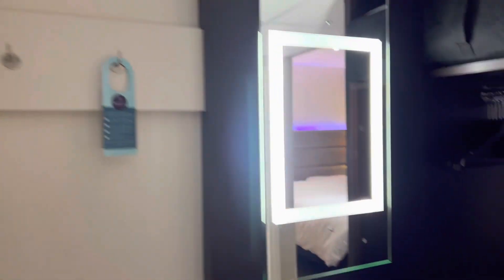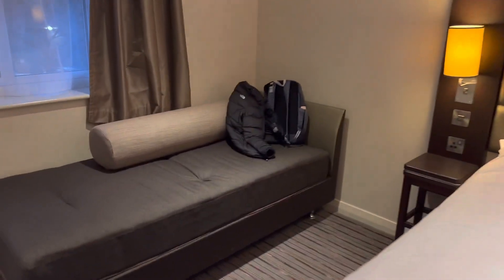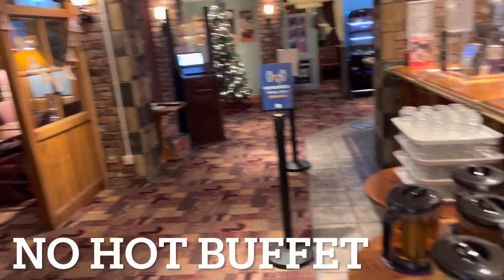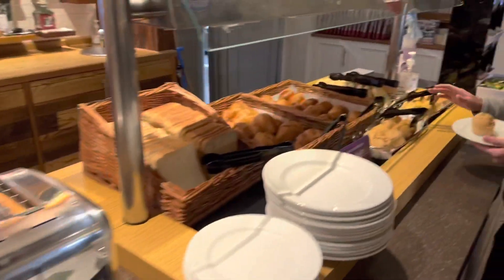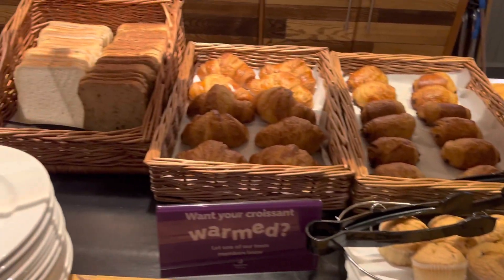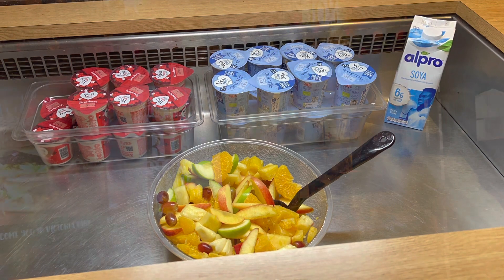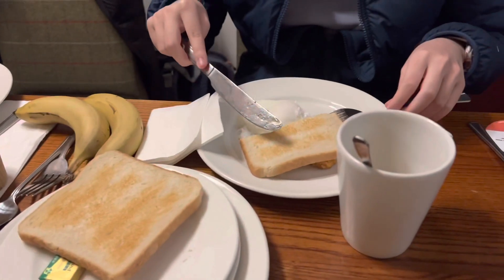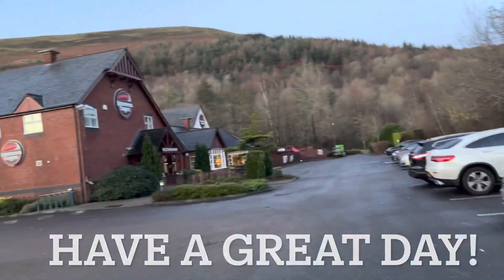Ebbw Vale Wales Premier Inn Room and Breakfast COVID Times Dec 2021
We were in Wales!  In the town of Ebbw Vale.  We stayed for 2 nights at Ebbw Vale, Premier Inn. Drove here (rental car).  This video shows you the standard room, as well as the breakfast we had.  It was a good stay.  We used Ebbw Vale as a base to visit some sites in Brecon Beacon national park.

For this trip to the UK, we mostly stayed at Premier Inns.  I will be putting up videos of all the Premier Inns we stayed in.  Check them out if you are interested!